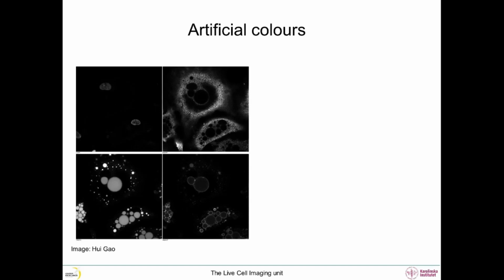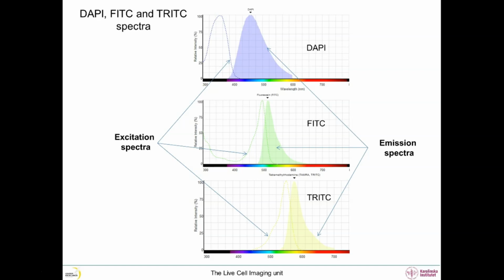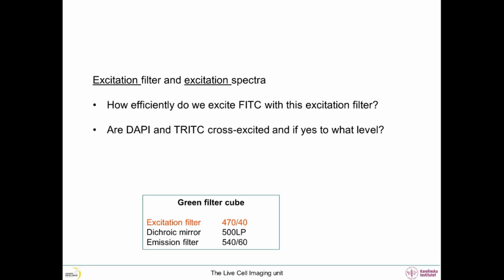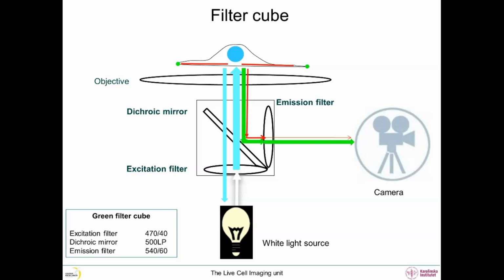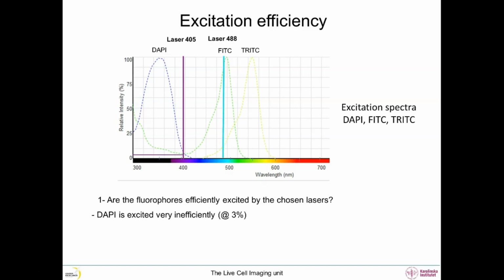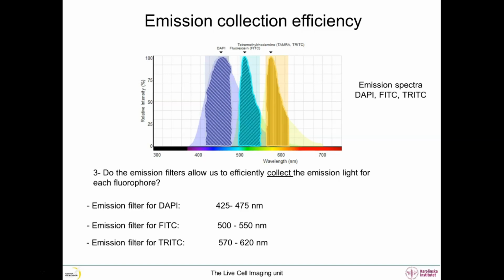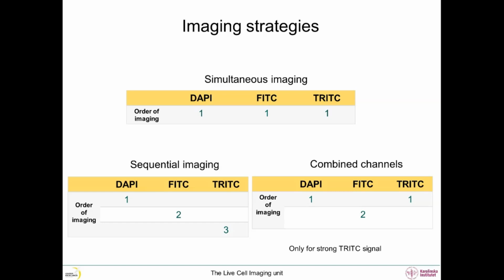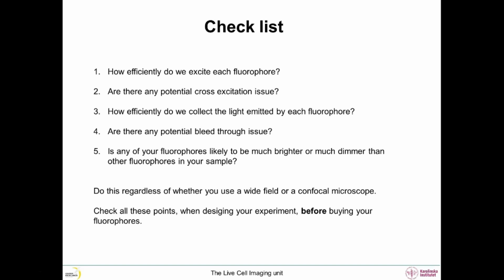2023-01-31 Bleedthrough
This video was produced by the Live Cell Imaging facility at the Karolinska Institute in Sweden. It is intended as teaching material for microscopy users and facilities. Feel free to use it but please, mention the Live Cell imaging facility at KI, Sweden as the source of the video. You can also become a follower of our microscopy blog where we share tips and tricks about light microscopy (microscopykarolinska.se) or visit our